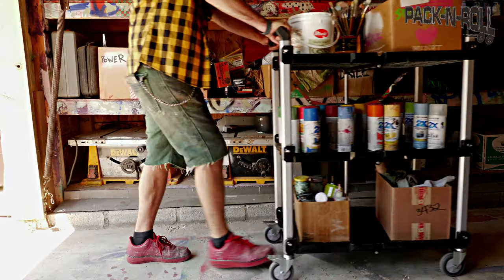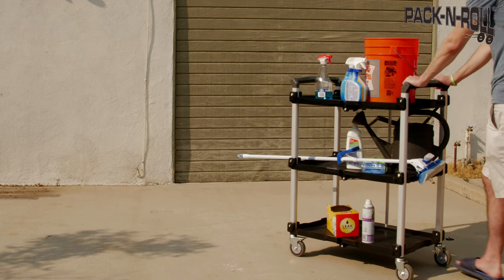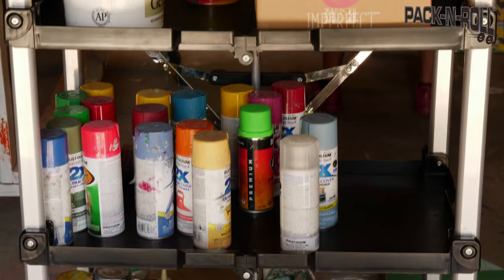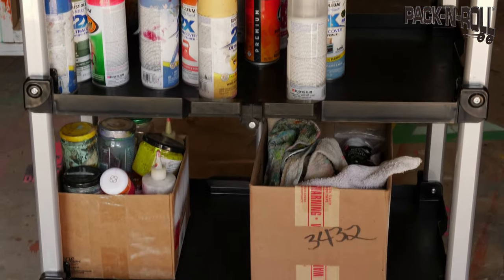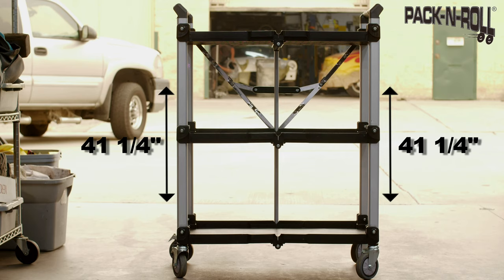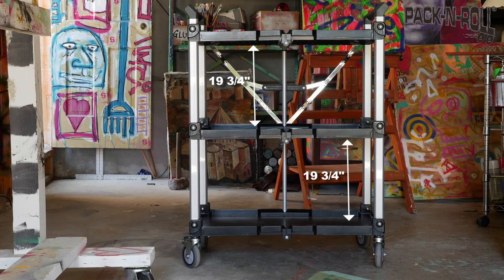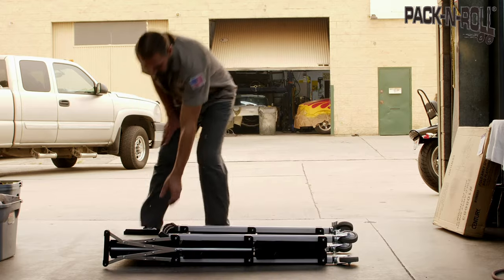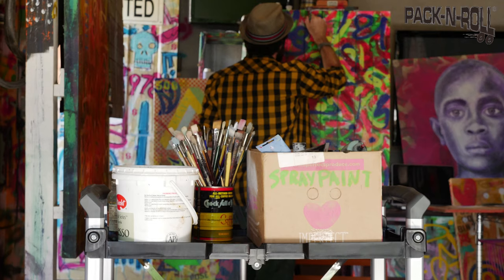Pack N Roll Collapsible Service Cart, XL, 300LB Capacity, 85-189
Olympia Tools 85-189 Pack N Roll Collapsible Service Cart, XL, 300LB Capacity
Expanded Dimensions: 41-1/4" H x 19-3/4" D x 30-1/2" W
Folded Dimensions: 52" H x 8" D x 19-3/4" W
Max Load Per Level: 100-Pounds
Height between each shelf: 13-1/4”
Shelf Dimensions: 27-1/2" x 16-1/4"